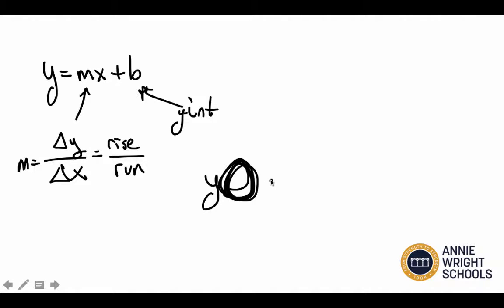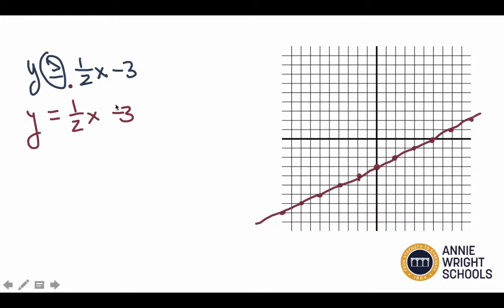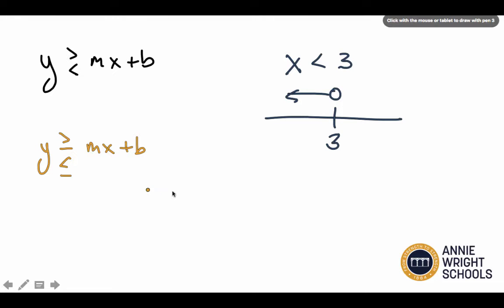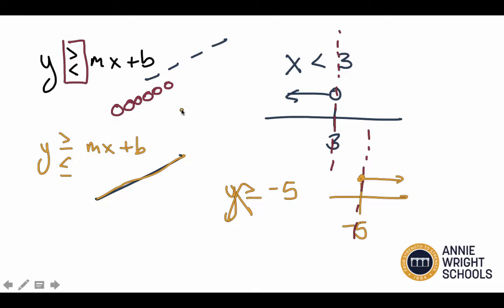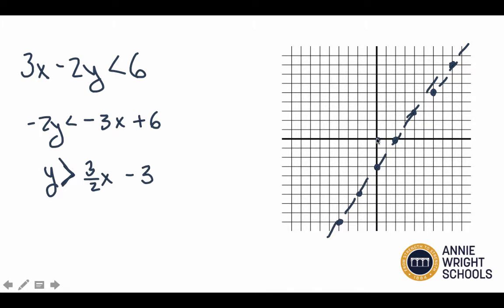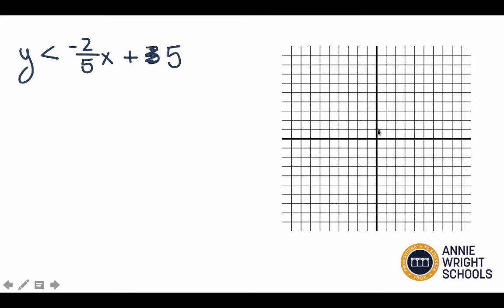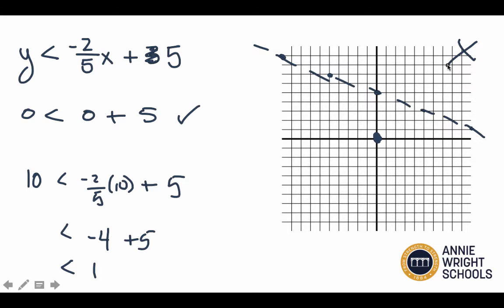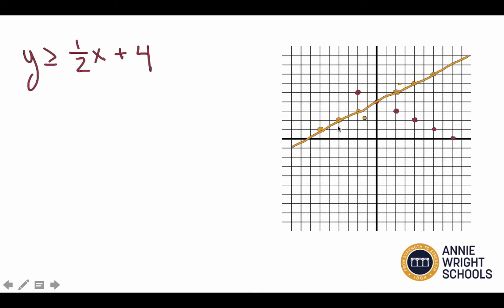Lesson 4.4 - Graphing linear inequalities